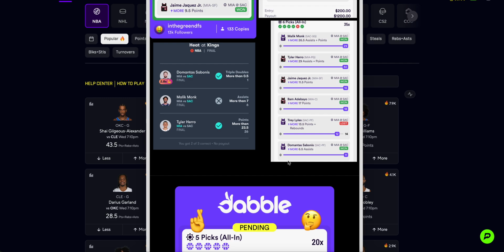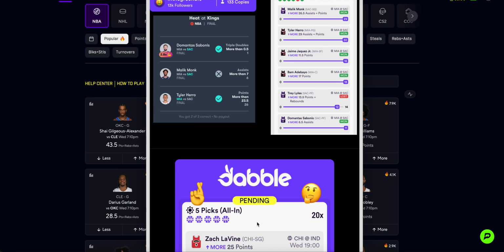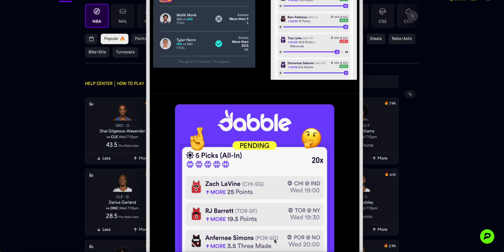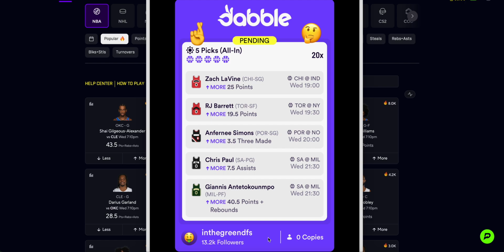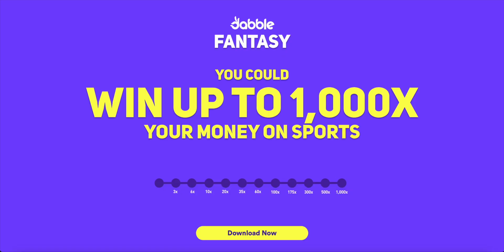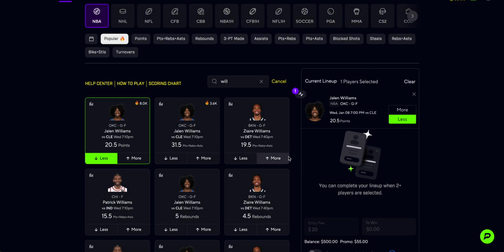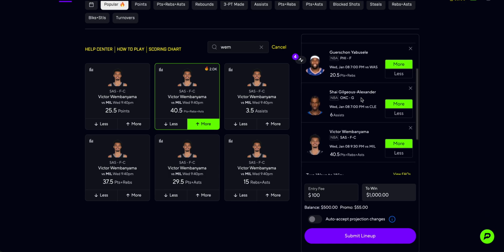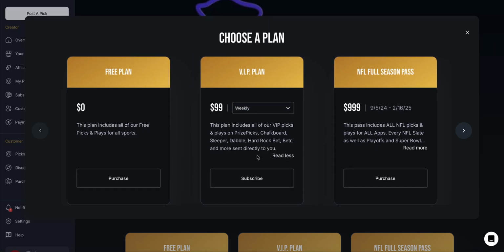PRIZEPICKS NBA TODAY | BEST 5 BETS | WEDNESDAY 1/8/25 | BONUS BET 🔥